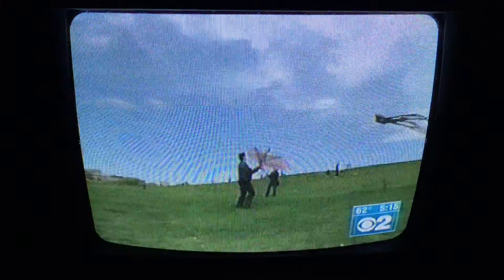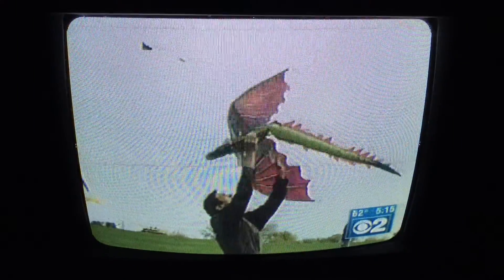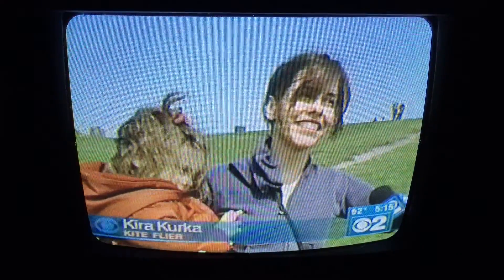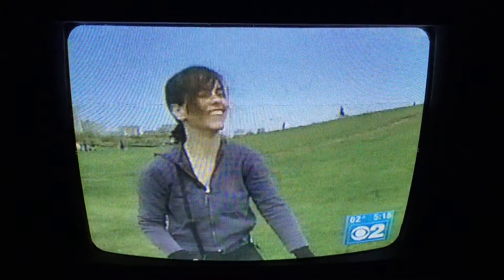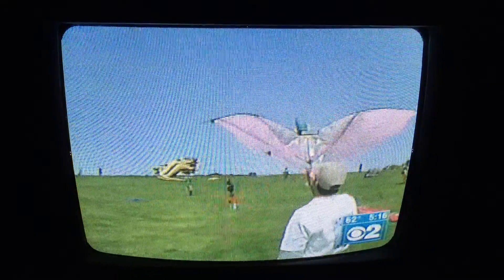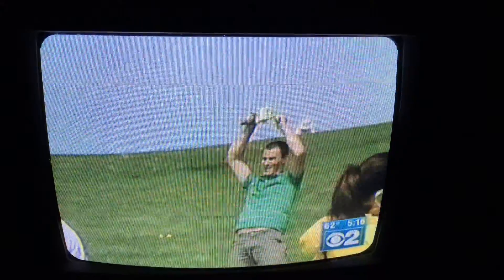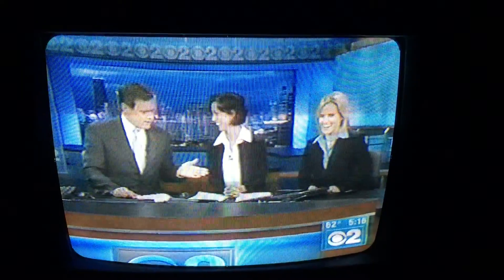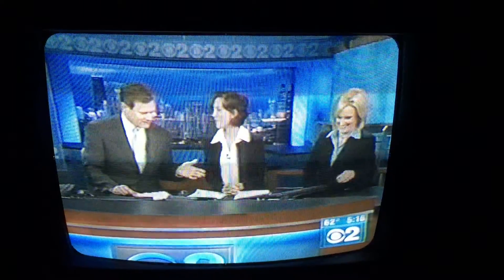SEEN On TV S3-B Full Freddie at Kite Fest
My son Freddie at Kite Fest at Montrose Beach was put on TV Ch-2, he is by himself, Dressed in blue, you see him twice, Jon Dunconson starts out, He is the same news guy that interviewed me in Fla about trucks in Seen On TV  S2